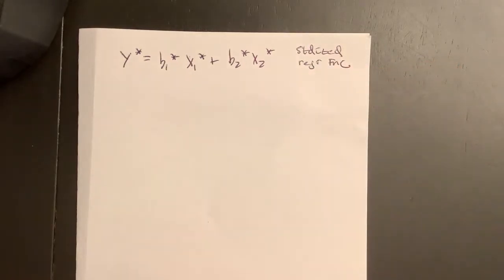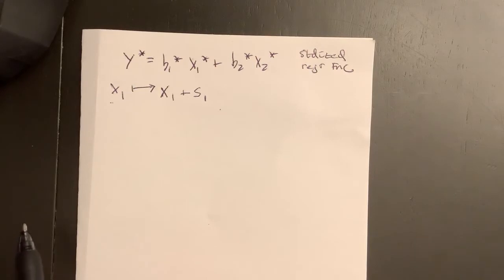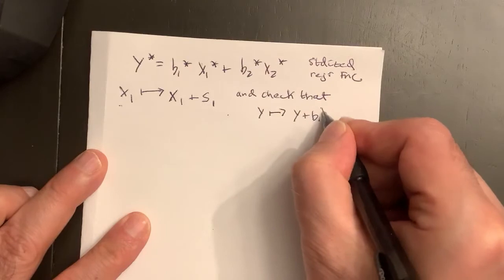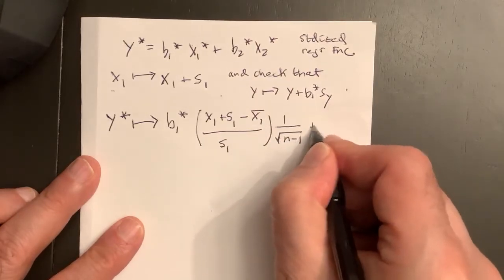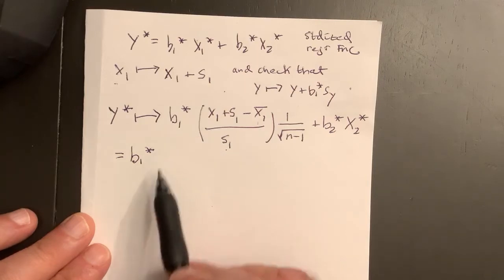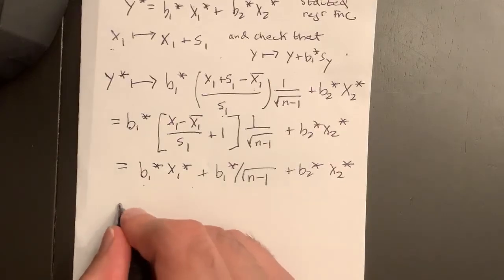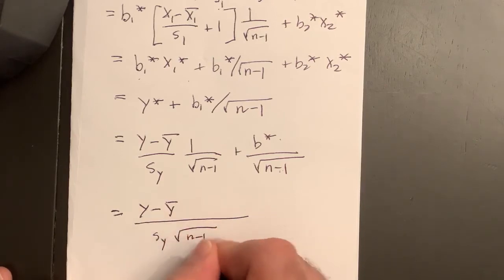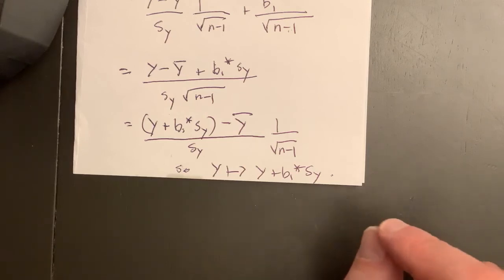Math219/Econ365 Lecture 2.9 Standardizing Variables 9